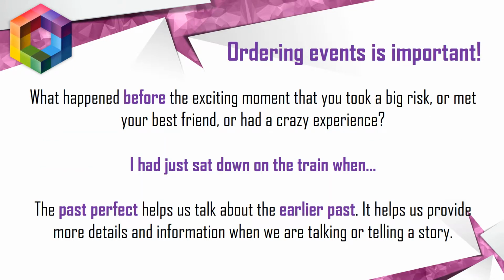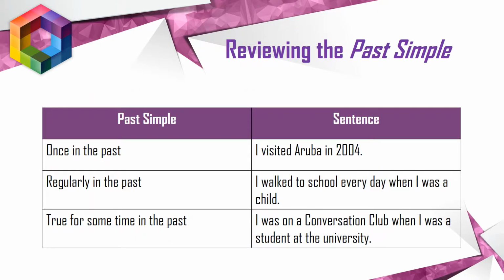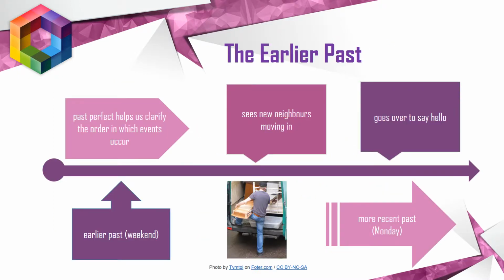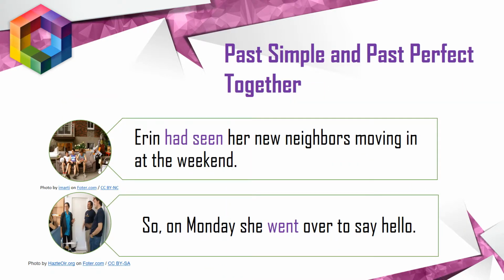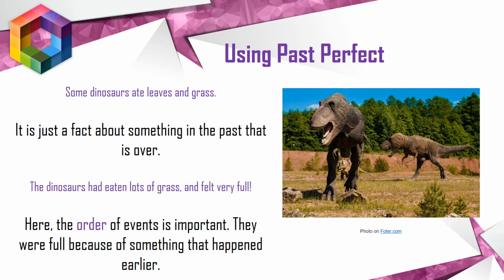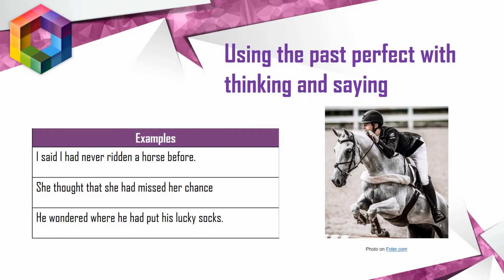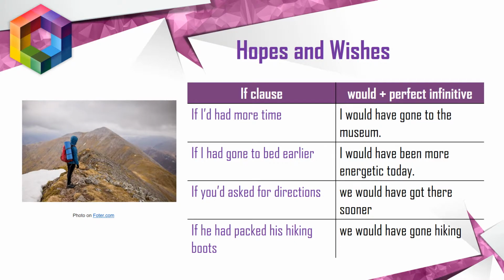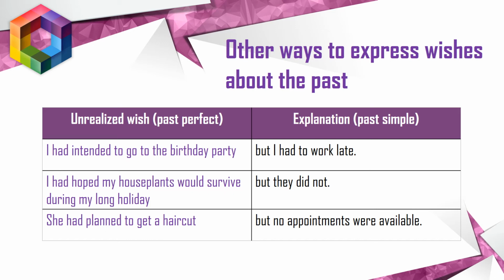The Past Perfect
The past perfect description